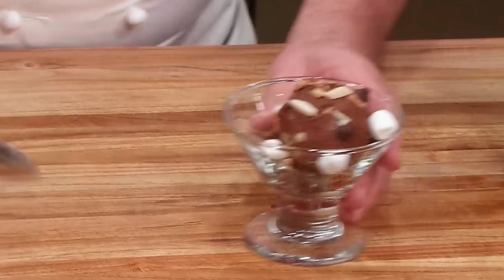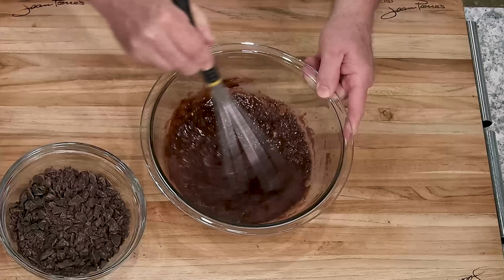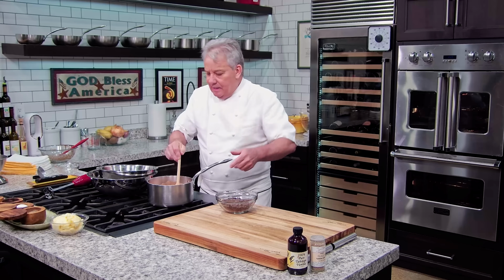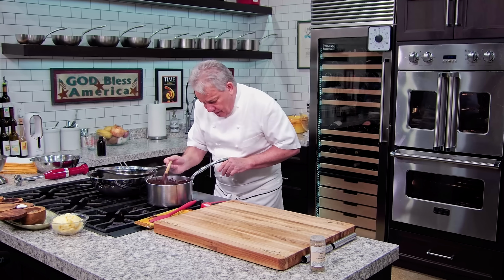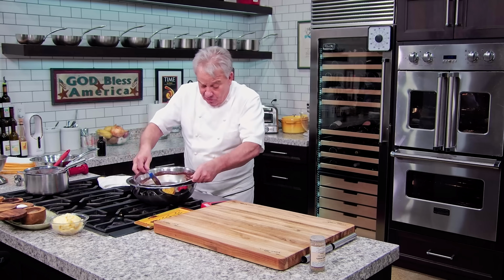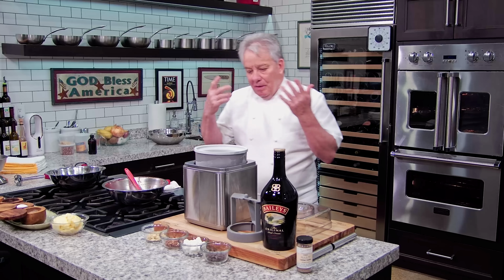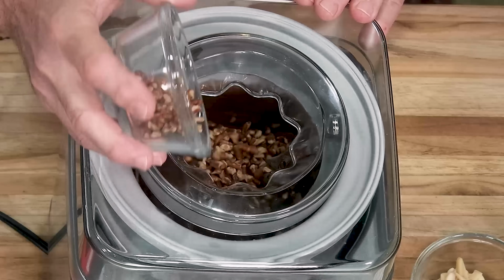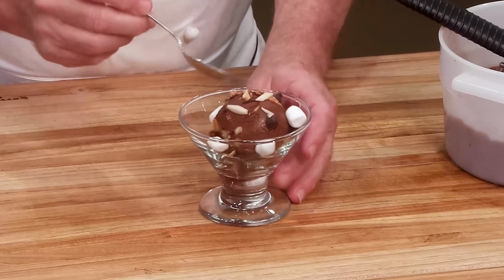Rocky Road Ice Cream | Chef Jean-Pierre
Hello There Friends! Indulge in the rich, creamy goodness of homemade Rocky Road Ice Cream, a delightful treat packed with chunks of marshmallows, crunchy nuts, and chocolate chips. Perfect for cooling down on a hot summer day, this recipe will guide you through creating a custard-based ice cream that is smoother and more decadent than store-bought versions.
Serve this homemade crowd-pleaser to family and friends, or savor it all by yourself :)